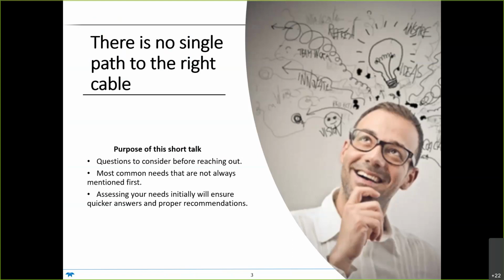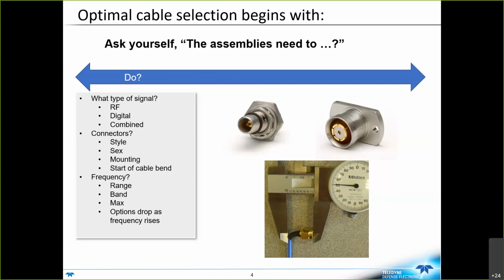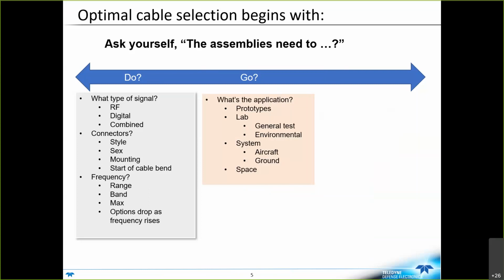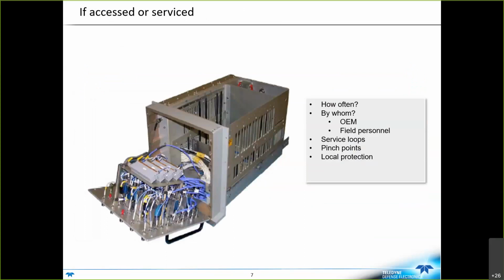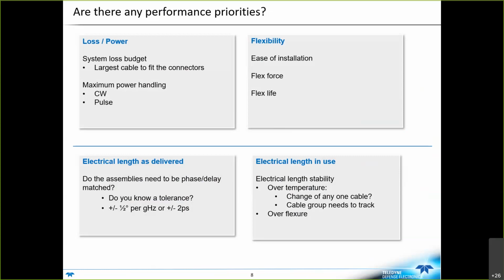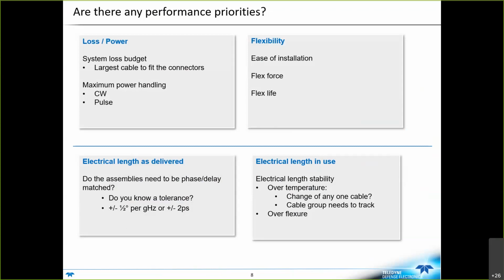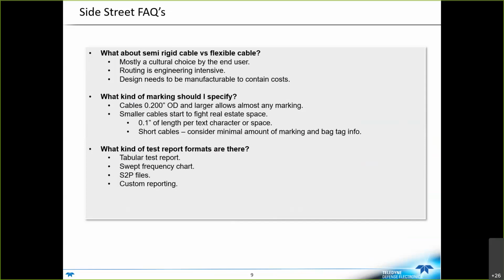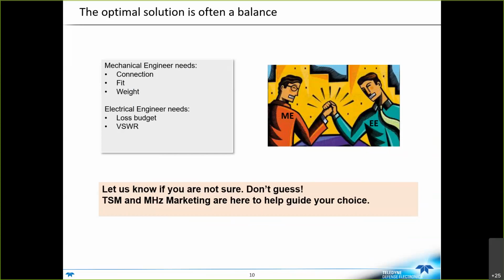Storm Design Criteria for Optimal Cable Selection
Presented by: Bob Barrath - Application Engineer